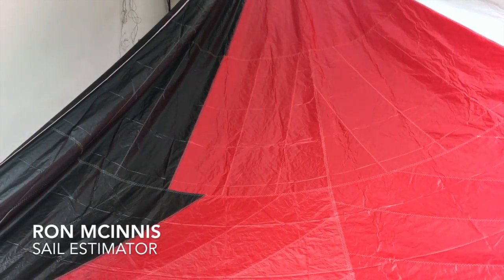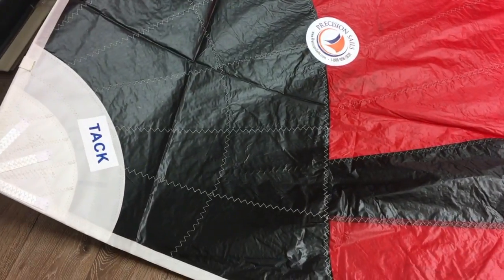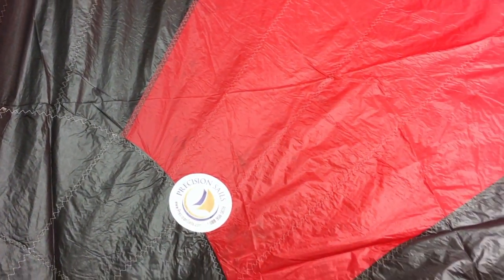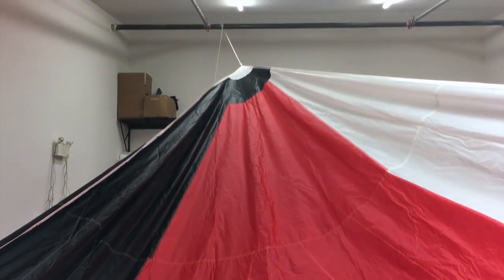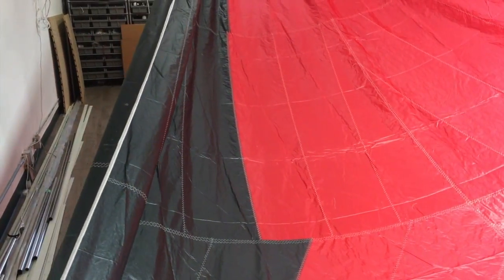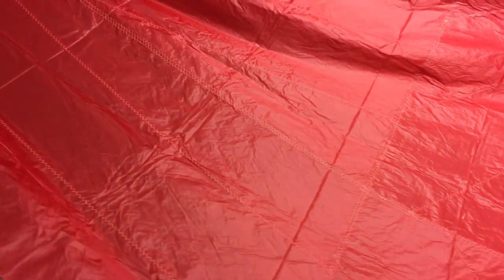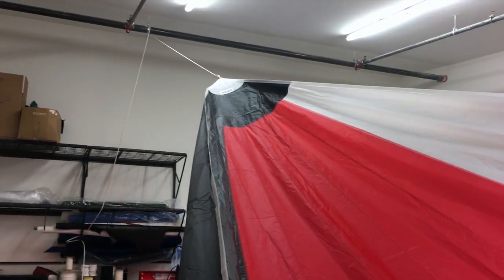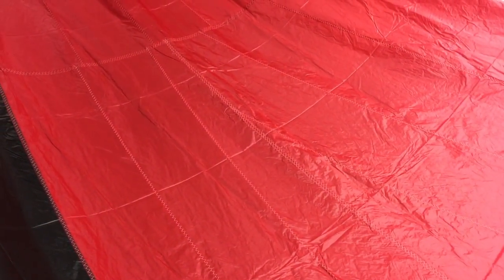MacGregor 26 Asymmetrical Spinnaker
Downwind sailing made easy with this Asymmetrical Spinnaker for a MacGregor 26 designed for ease of use by Precision Sails and made from Challenge Sailcloth's high tenacity spinnaker nylon.  Three color spinnakers are beautiful when flying.  If you want to make an impression in your sailing community goto and request a quote for your custom spinnaker.